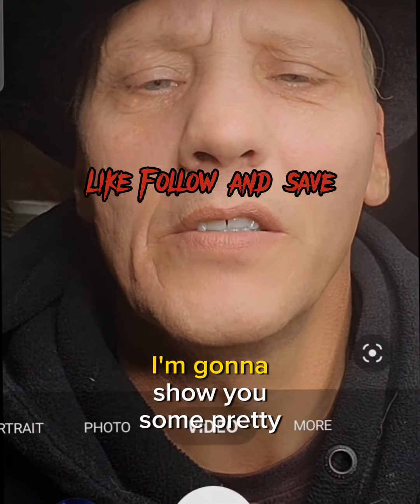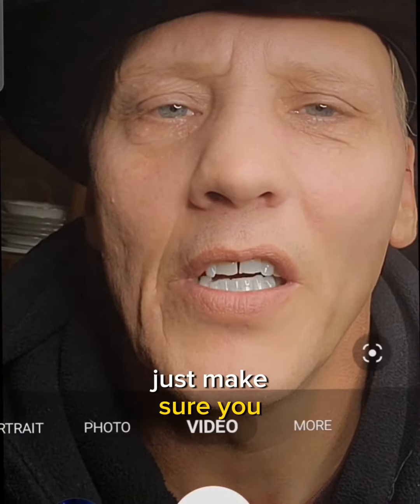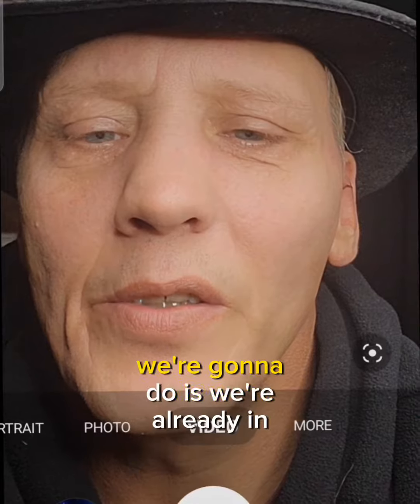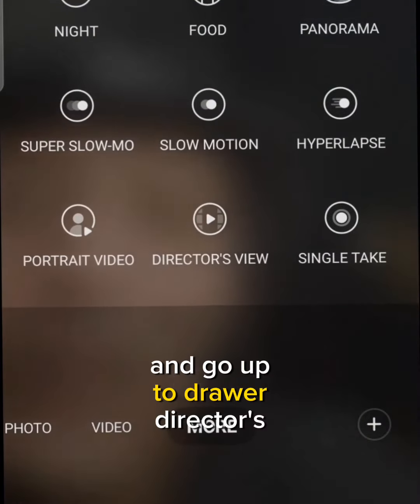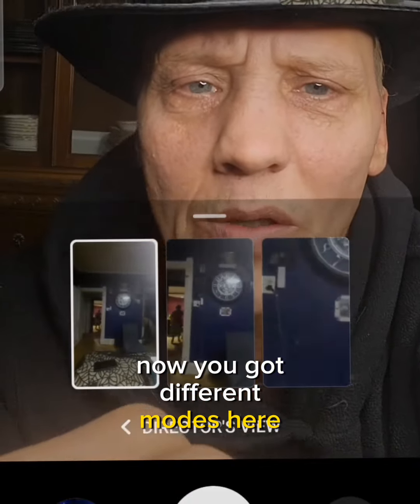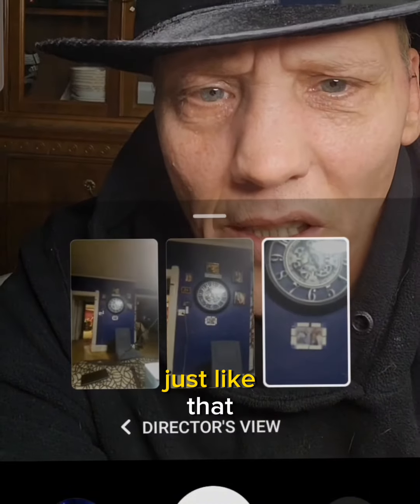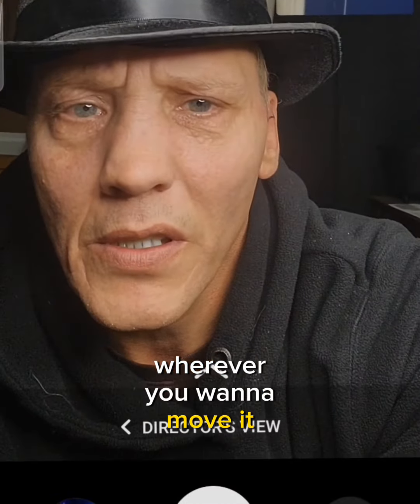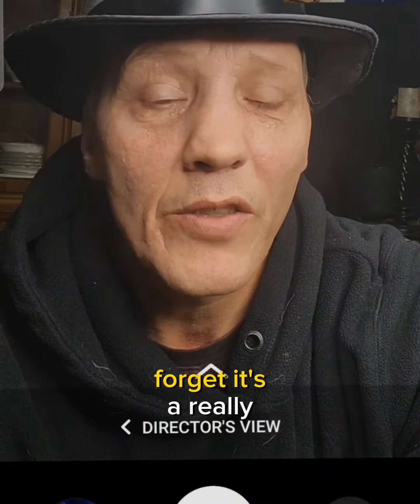How to record both camera at the same time on Android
let's fricken go 💪
How too record both cameras at thesame time on your android phone